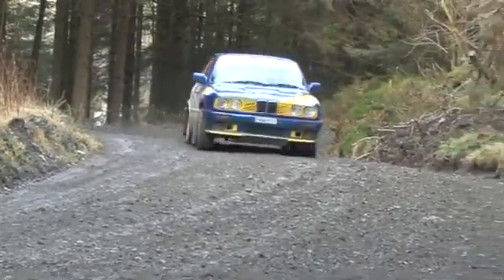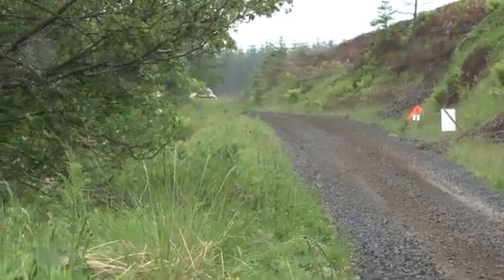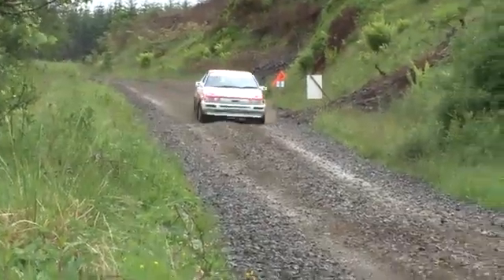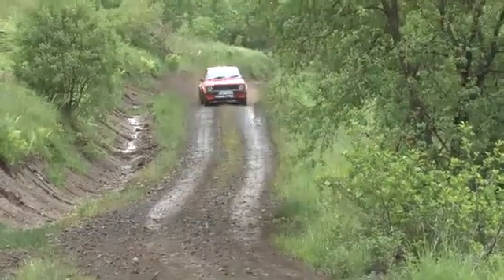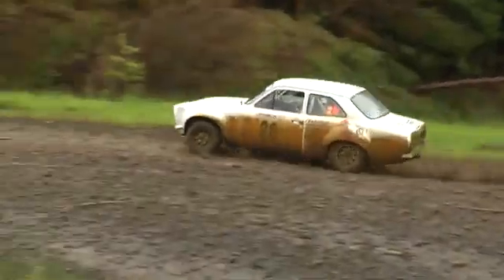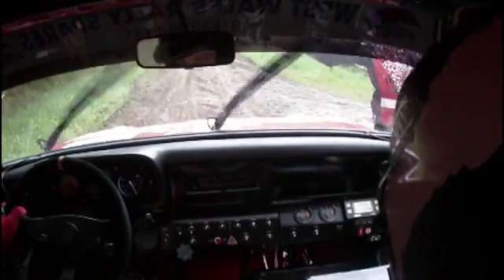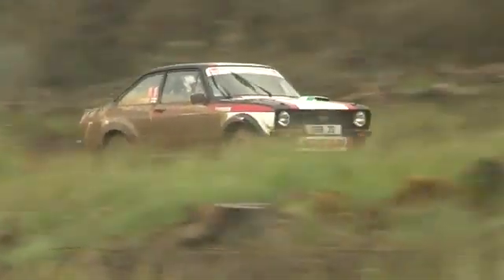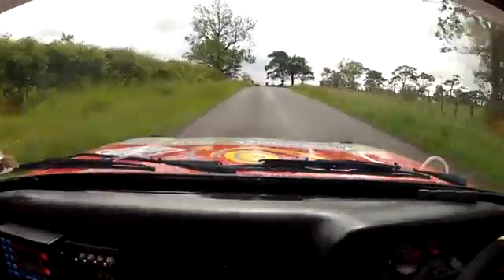2013 DMACK Tyres Carlisle Historic Rally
DMACK Tyres Carlisle Historic Rally 2013. A record of the event by master rally film maker David Winstanley. A round of the West Wales Rally Spares R.A.C. Rally Championship